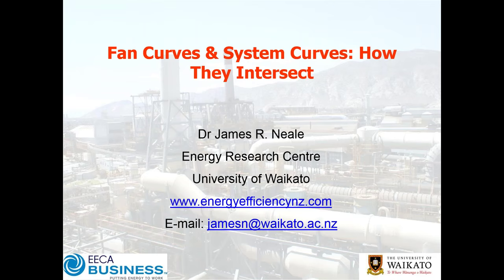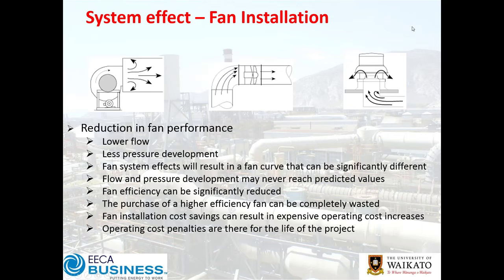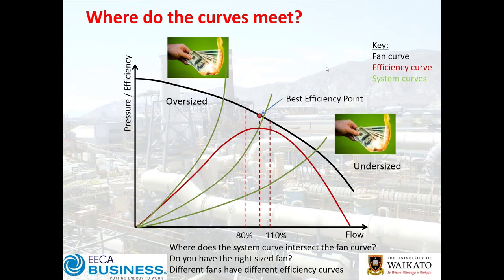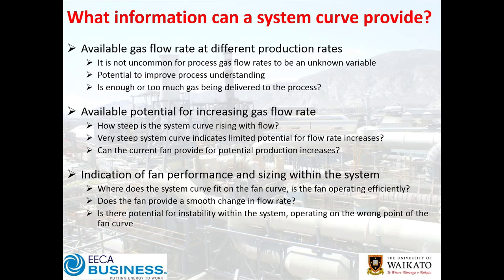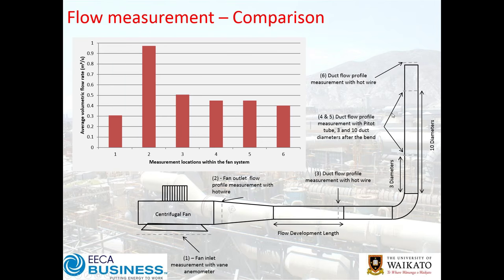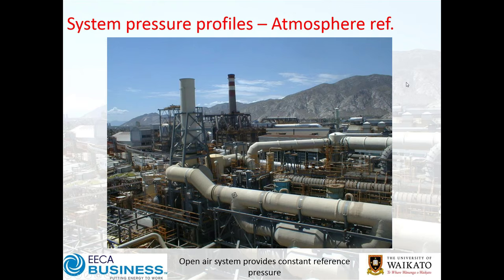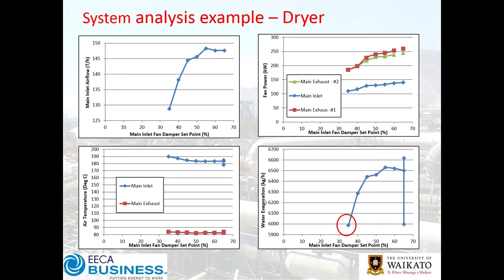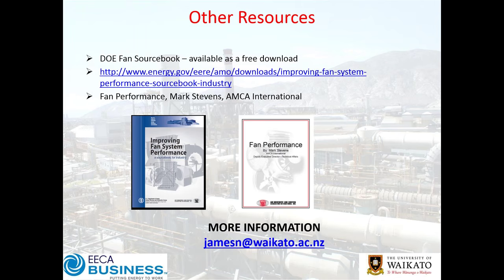Webinar: Fan Curves, Systems Curves and how they intersect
Fan systems are large energy users at many industrial and commercial sites, with numerous opportunities to make significant energy saving improvements, often through relatively minor and inexpensive system modifications or control set point adjustments. With most fans integrated into complex systems it is critical to understand the system as a whole to ensure an optimal outcome, beyond just the basic energy savings.

This webinar outlines the fundamental principles of establishing your system curve, and how fan selection and fan control strategies can impact on the stability and efficiency of the system as a whole. Several industrial case studies are used to demonstrate the use of systems curve analysis to make gains in system capacity (de-bottlenecking), reliability and energy efficiency. It will be of interest to energy managers, operational and maintenance personal, technical staff, and engineers.

This free webinar, sponsored by the EECA Business programme, was presented by Dr James Neale, a Senior Mechanical Engineer from the University of Waikato Energy Research Centre and took place on 17 February 2016.